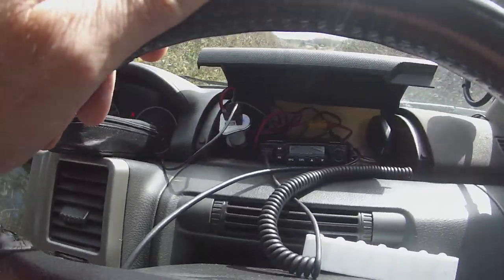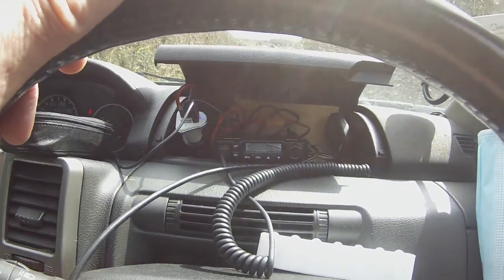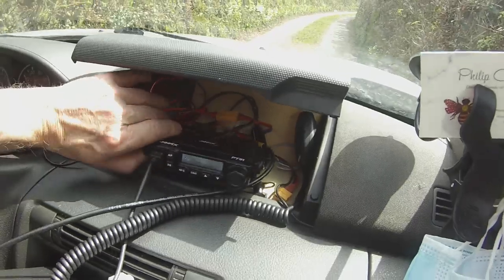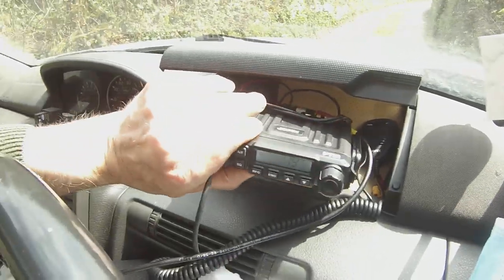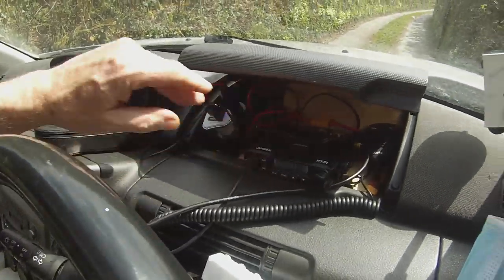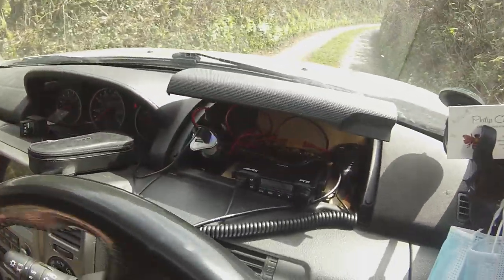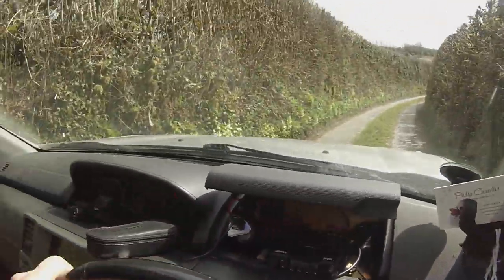Is it time for a CB revival?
No beekeeping in today's video.